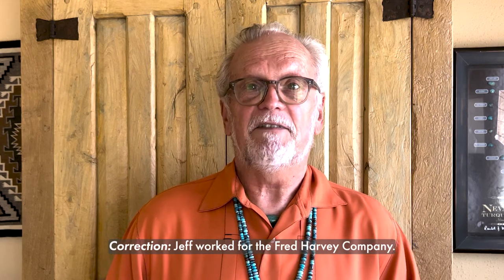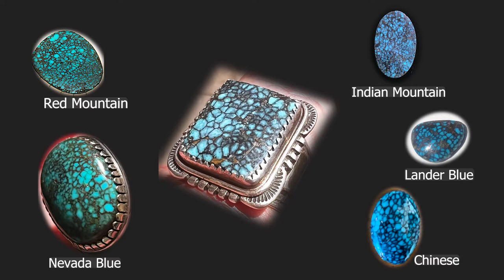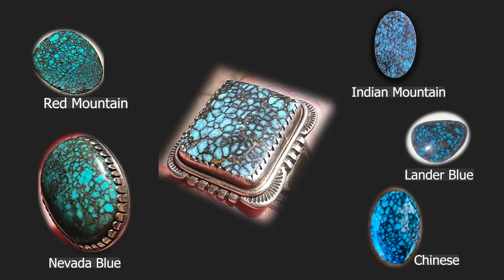Turquoise Identification in Jewelry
A frequent question is for identification of turquoise in Native American jewelry. Viewers know how difficult that may be. In this video Mike presents a step by step method for helping to identify turquoise in jewelry.